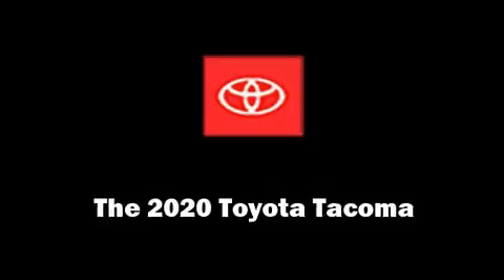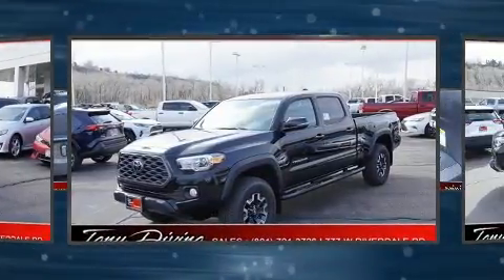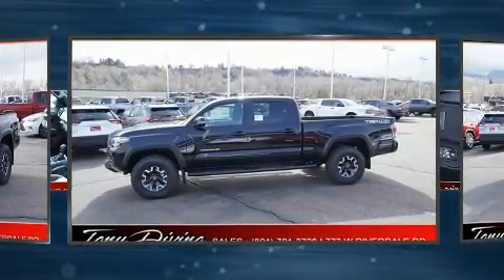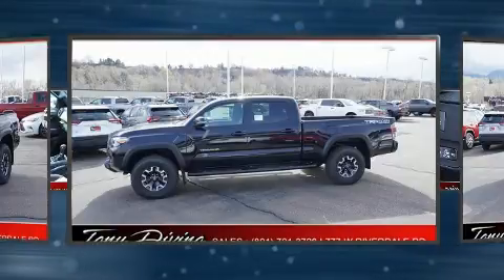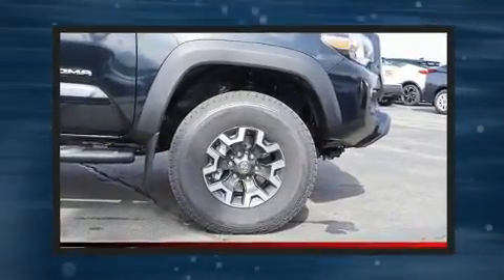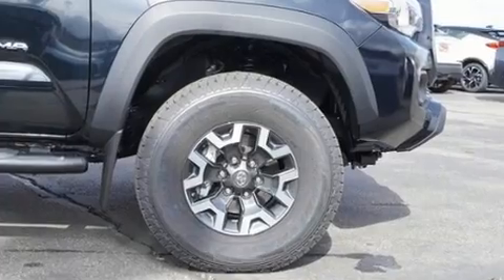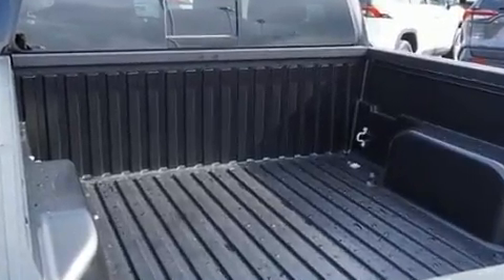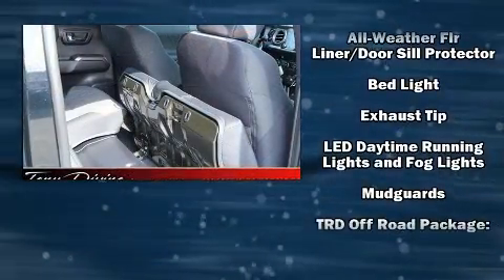2020 Toyota Tacoma TRD Off Road V6 in Riverdale, UT 84405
777 West Riverdale Rd.

Treat yourself to a test drive in the 2020 Toyota Tacoma. This 4 door, 5 passenger truck is waiting for you to take home! It features an automatic transmission, 4-wheel drive, and a 3.5 liter 6 cylinder engine. A wealth of standard features means that you no longer have to sacrifice. Such as cruise control, a tachometer, a rear step bumper, front fog lights, skid plates, an overhead console, a trailer hitch, and air conditioning. Toyota also prioritized safety and security by including: head curtain airbags, front side impact airbags, traction control, brake assist, anti-whiplash front head restraints, a security system, an emergency communication system, and ABS brakes. Electronic stability control ensures solid grip atop the road surface, no matter how challenging the driving conditions. Our aim is to provide our customers with the best prices and service at all times. Please don't hesitate to give us a call.